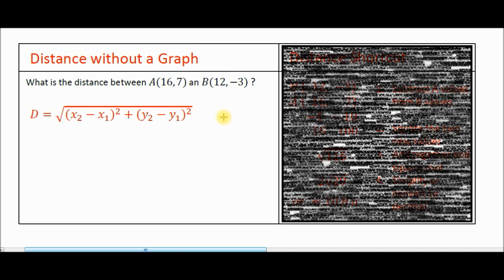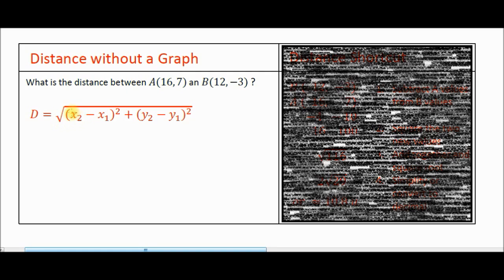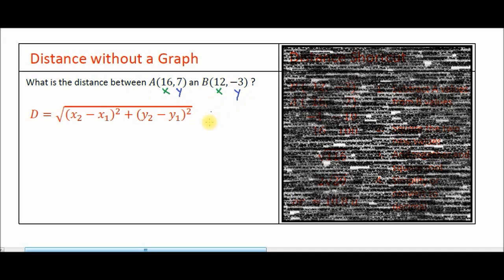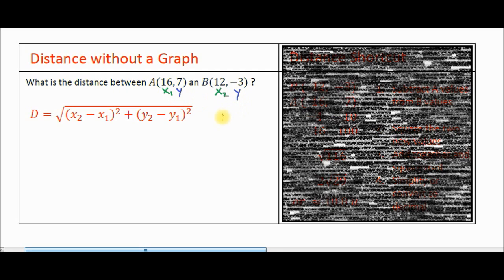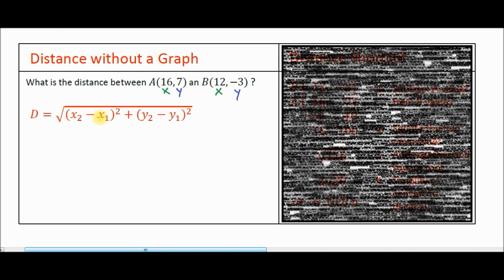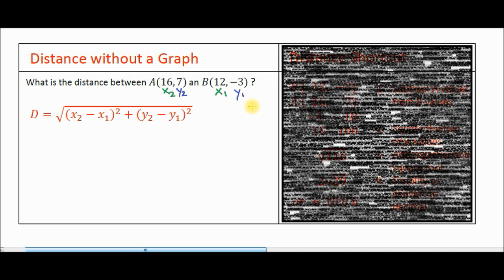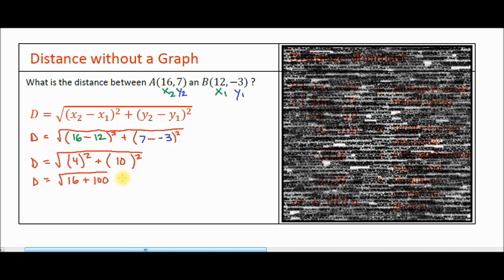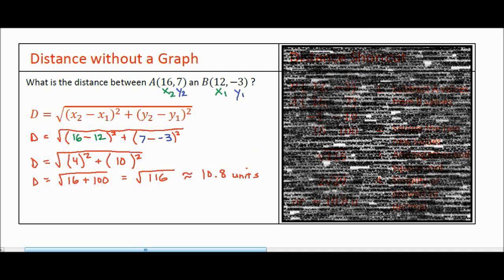1 1a Flip Book Distance Without A Graph Final